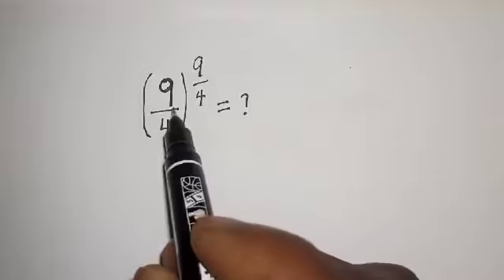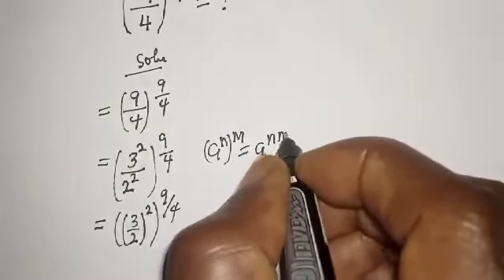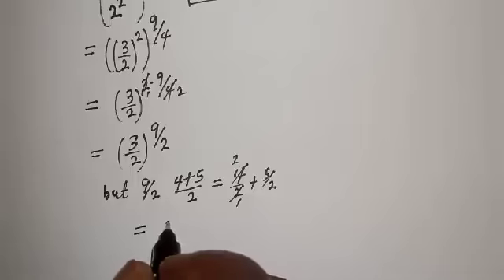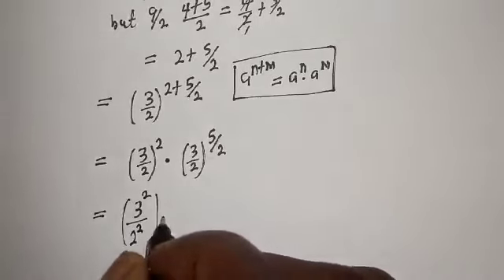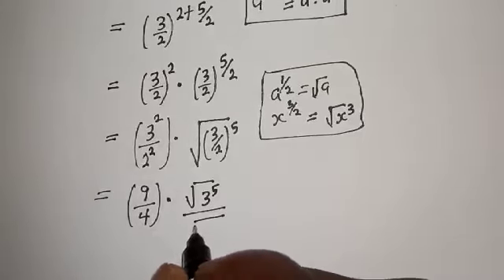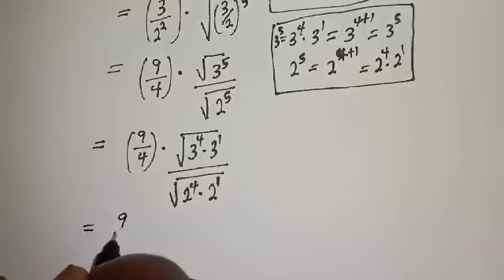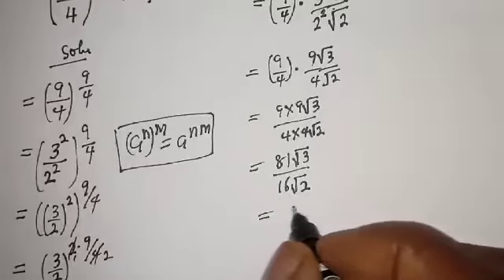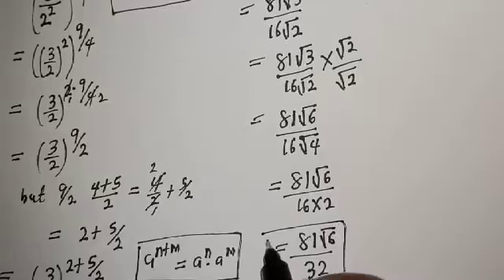A Very Nice Math Olympiad Problem | (9/4)^9/4 = ?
Can you simplify this viral exponential fraction? Watch step-by-step to master a clever Math Olympiad trick to solve (9/4)^9/4= ?.

Drop your answer or solution method in the comments below.